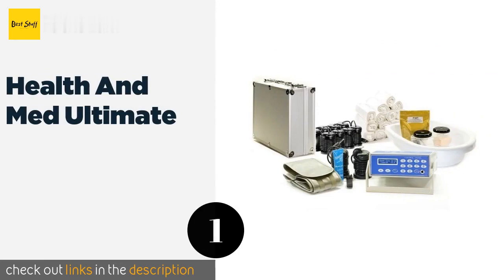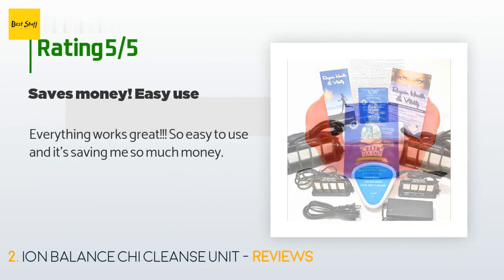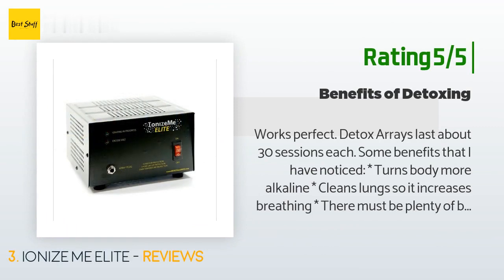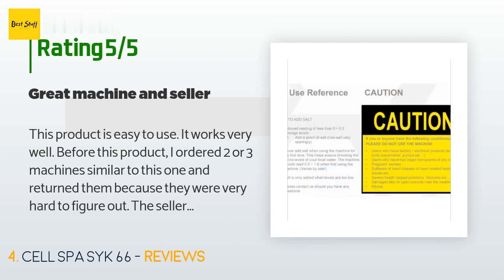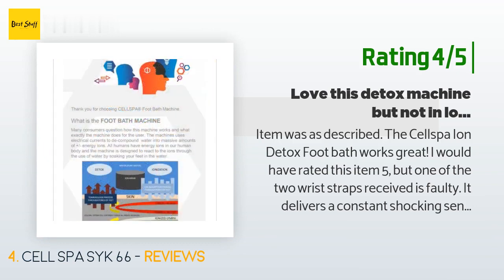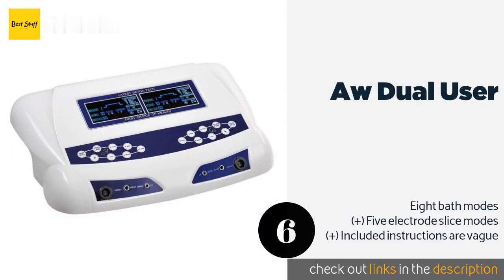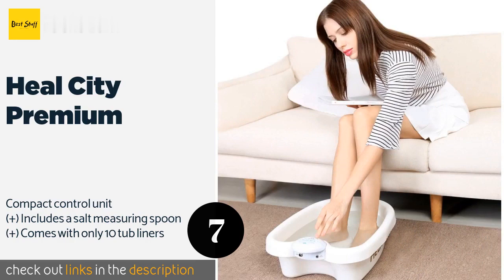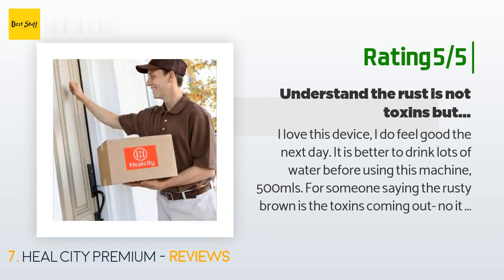🌵7 Best Ionic Foot Spas 2020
1 - Health And Med Ultimate:
✅ Amazon US
🌏 Amazon International

2 - Ion Balance Chi Cleanse Unit:
✅ Amazon US
🌏 Amazon International

3 - Ionize Me Elite:
✅ Amazon US
🌏 Amazon International

4 - Cell Spa Syk 66:
✅ Amazon US
🌏 Amazon International

5 - Healcity Negative Hydrogen System:
✅ Amazon US
🌏 Amazon International

6 - Aw Dual User:
✅ Amazon US
🌏 Amazon International

7 - Heal City Premium:
✅ Amazon US
🌏 Amazon International